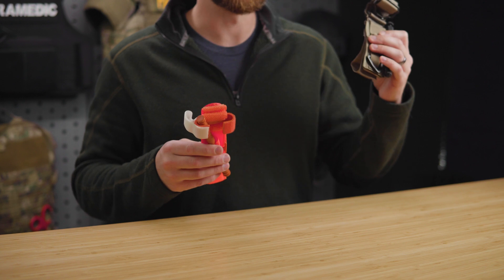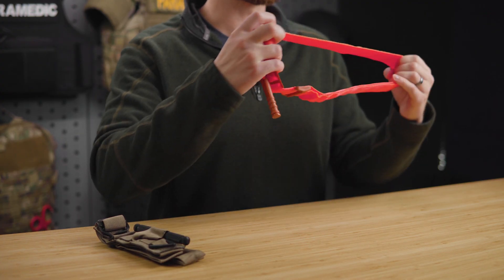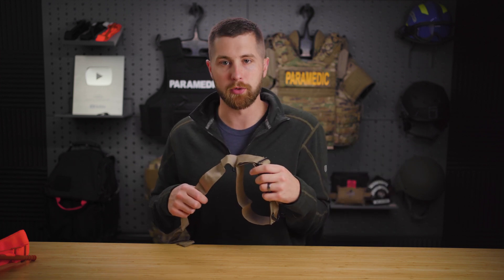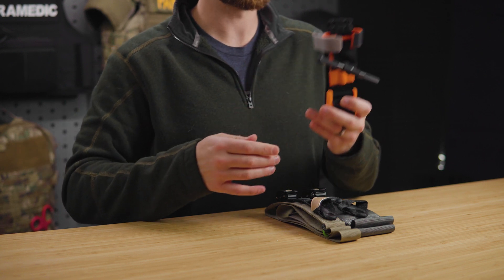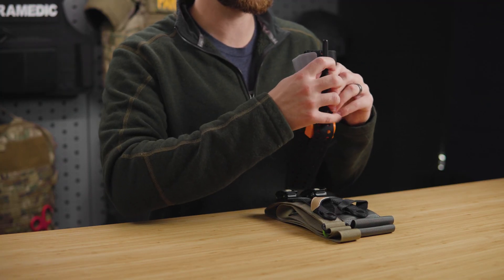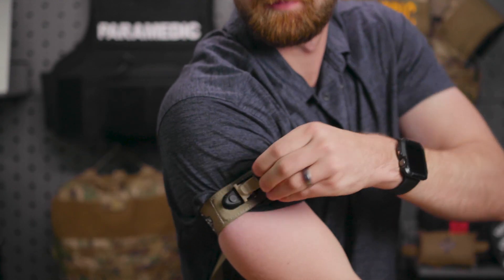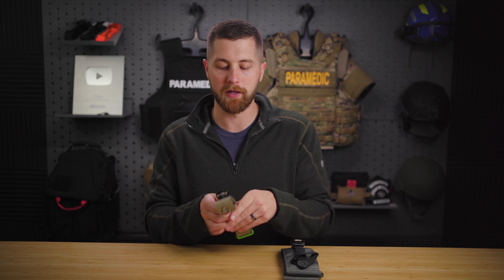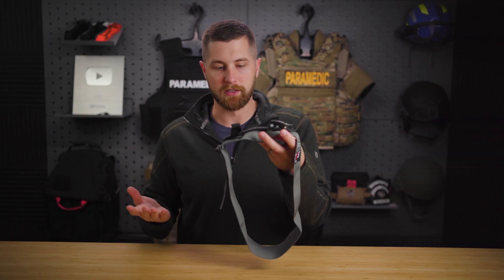Three Alternative Tourniquets to the CAT and SOFT-W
While the combat application tourniquet (CAT) and the SOFT-Wide are two of the most common tourniquets on the market, they are not without their flaws. This video discusses the problems with these devices and gives three tourniquets that fix these issues.